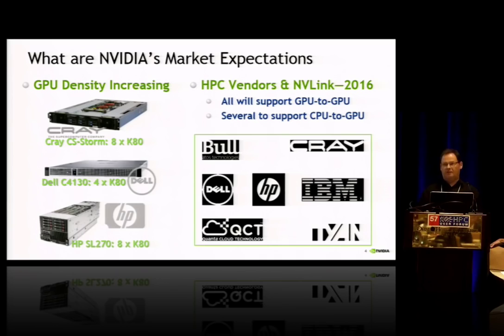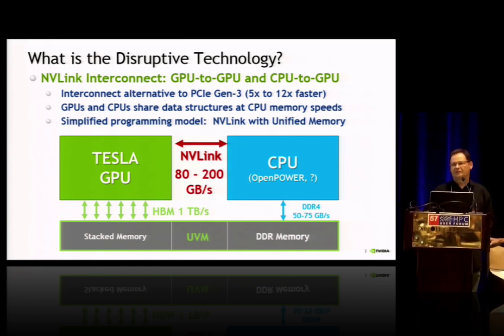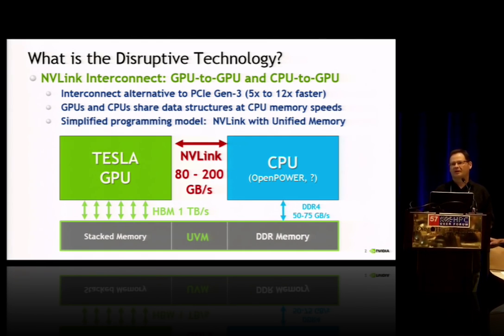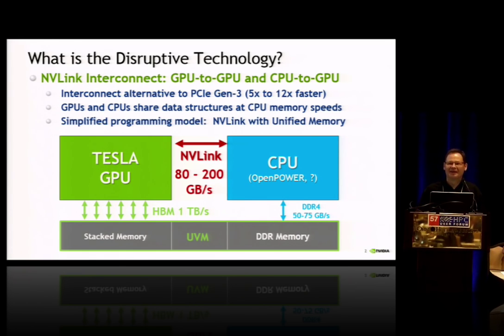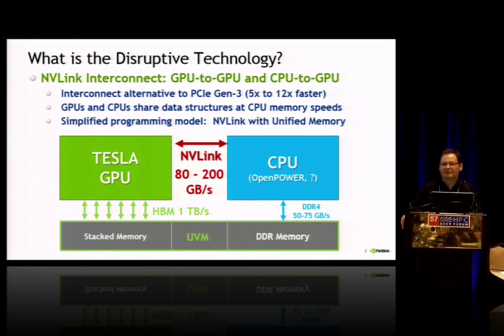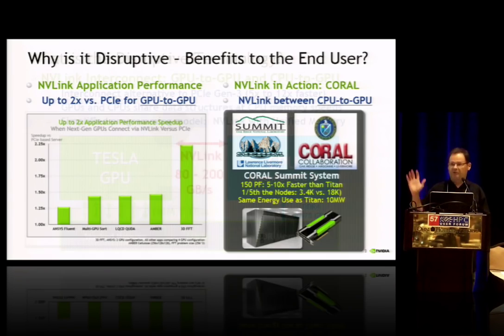NVLink Interconnect for GPUs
In this video from the Disruptive Technologies session at the 2015 HPC User Forum, Stan Posey from Nvidia presents: NVLink Interconnect for GPUs.